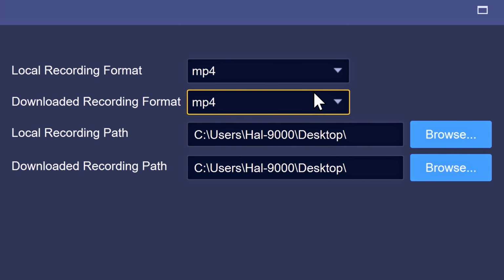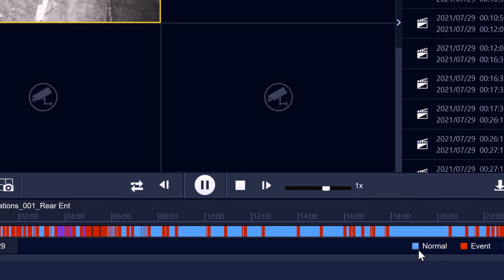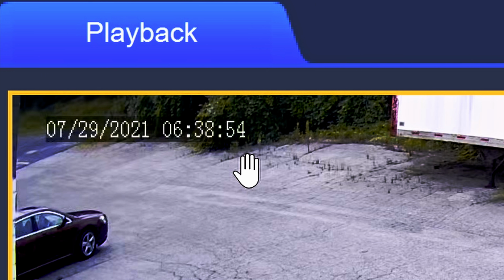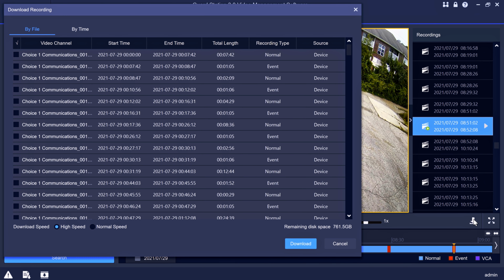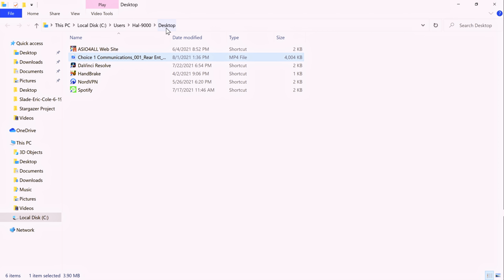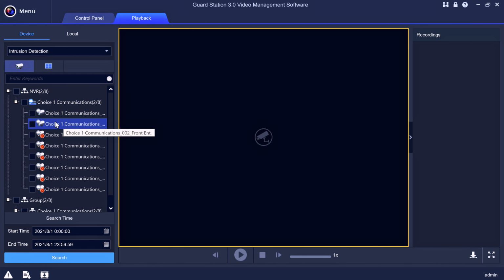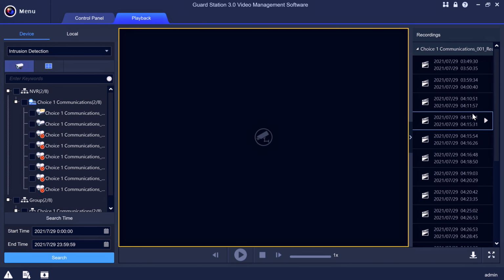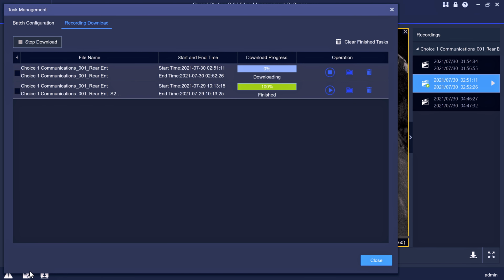Guard Station Playback Tutorial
Learn how to view and save playback from your Uniview camera surveillance system using the Guard Station software on your PC or Mac